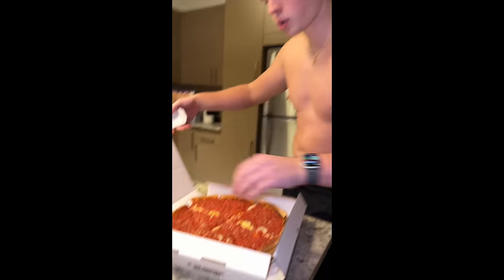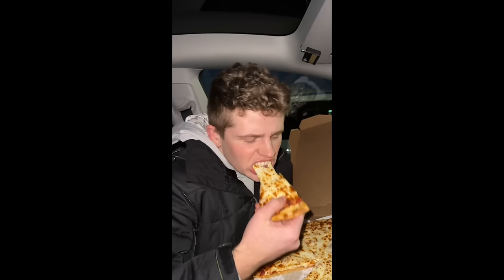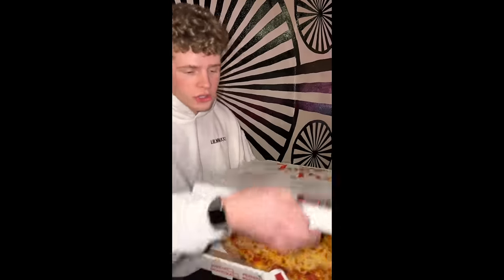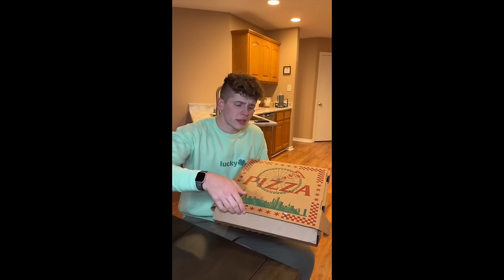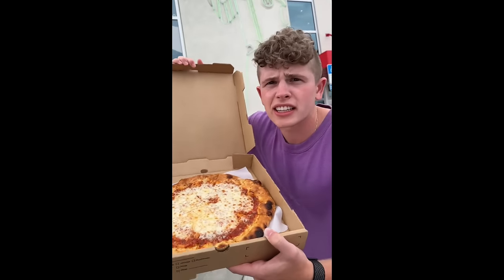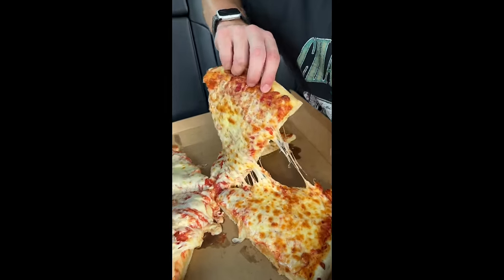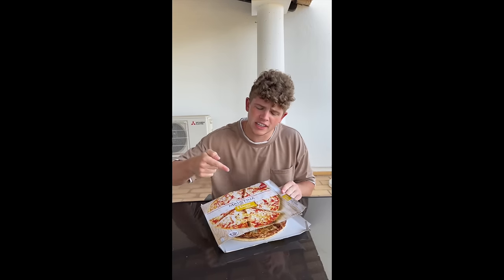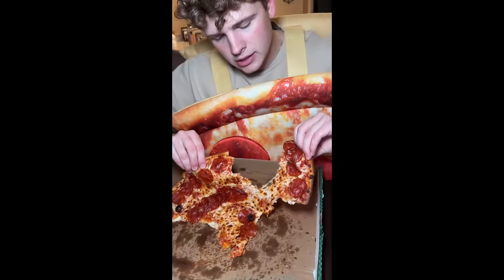Tommy Winkler Best Pizza Cheese Pull Tests • Compilation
Welcome back to another compilation! This one is another favorite series of mine where I go to different Pizzerias ordering their classic cheese pizza and nothing but cheese because in these videos I review just solely off how much their cheese can pull. The ratings have nothing to do with the taste and I want to make that clear because some of these pizzas taste amazing but their cheese just don't pull resulting in a lower score but NOT because of the taste. I put the videos in order from the very first cheese pull I did to the most recent cheese pull video that I made.

Also, I have partnered up with a Water Brand called Nirvana Super where they sell HMB & Electrolyte-infused bottled water that helps reduce muscle damage and in combination with resistance training, HMB increases muscle mass and strength. Their Super Waters are my favorite (any flavor) and if you are interested in trying them out I will put a link below that will auto add my code TOMMYWINKLER15 that gives you a 15% discount on your order which will support me as a creator if you use it and it will be greatly appreciated if you do:)